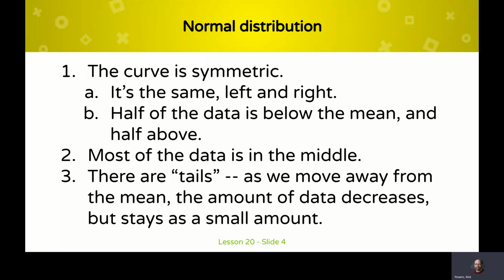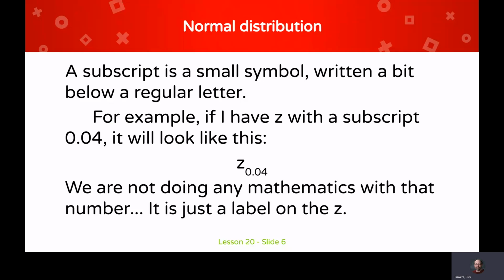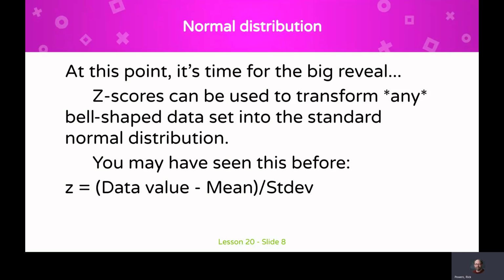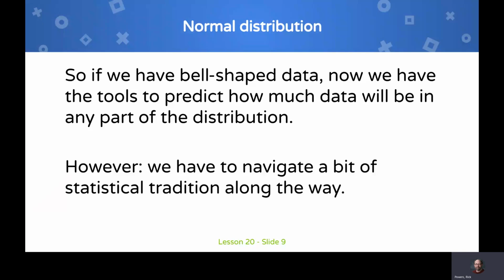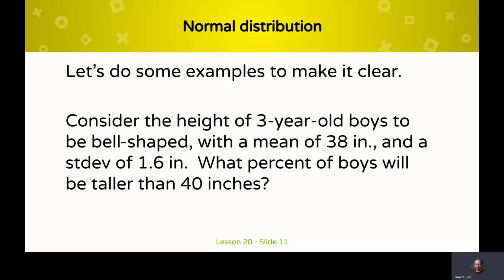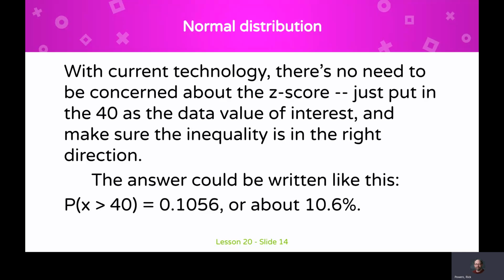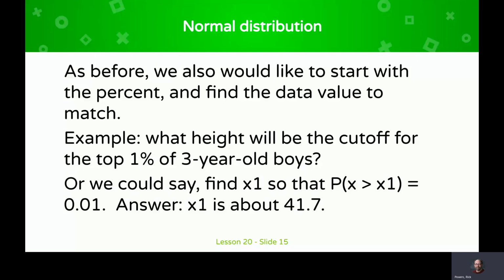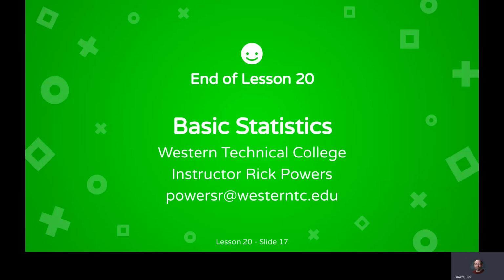Basic Statistics, Lesson 20 Normal distribution, part 2